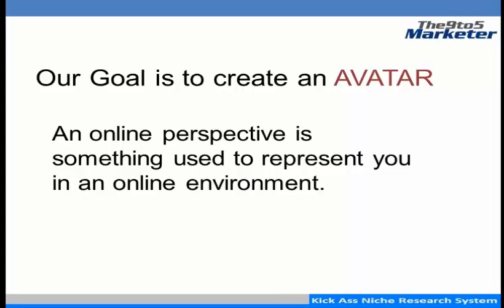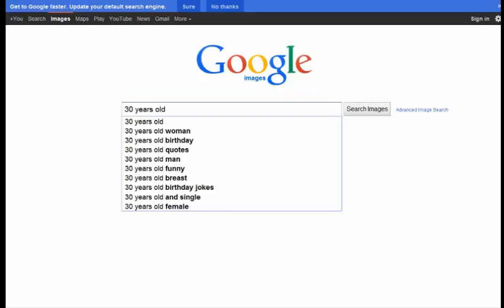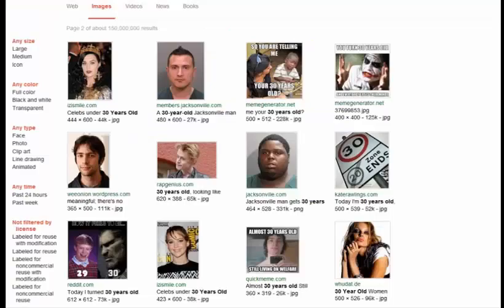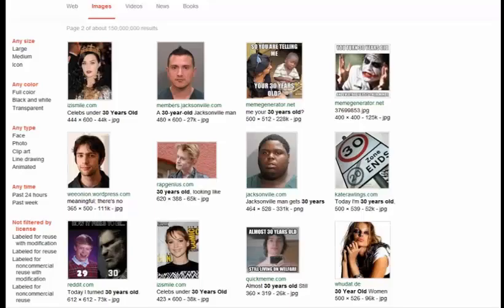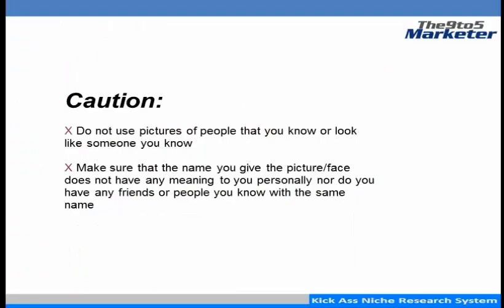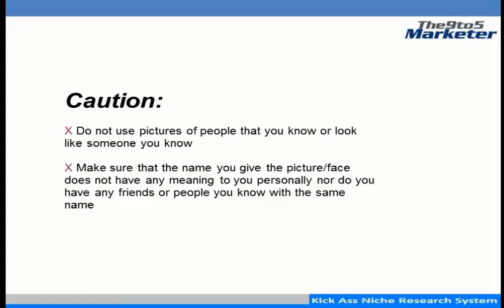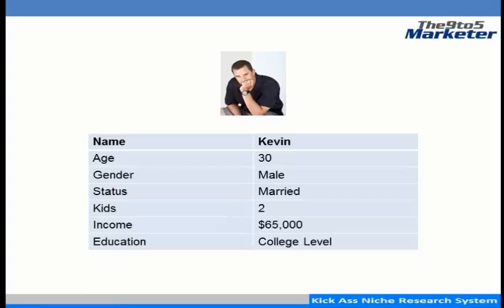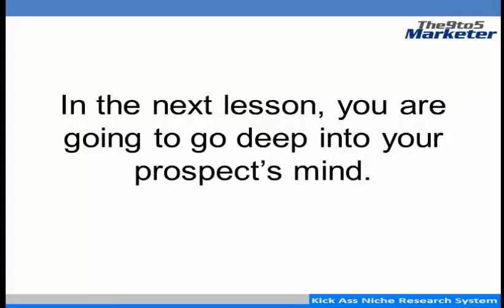Putting a Face on The target